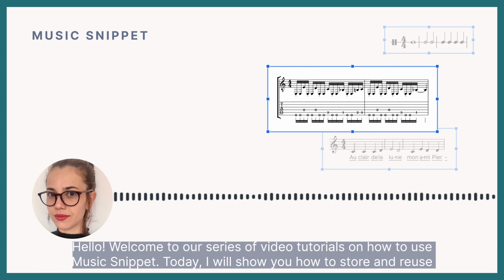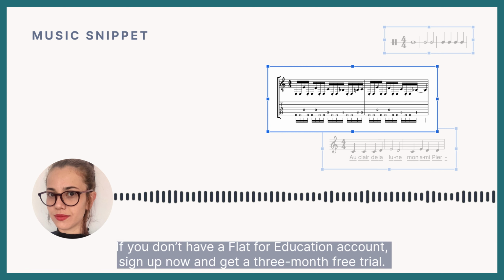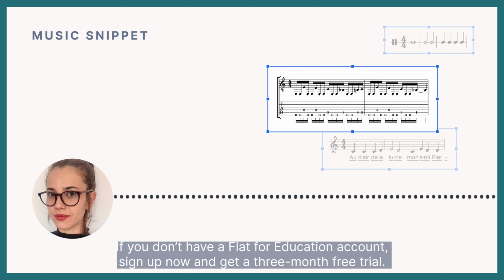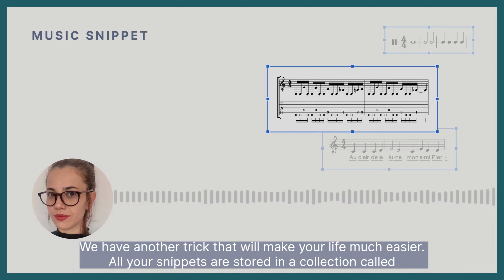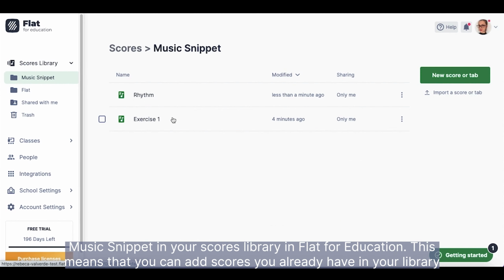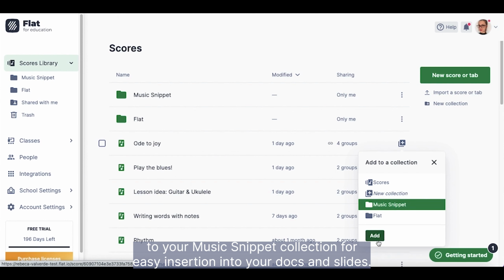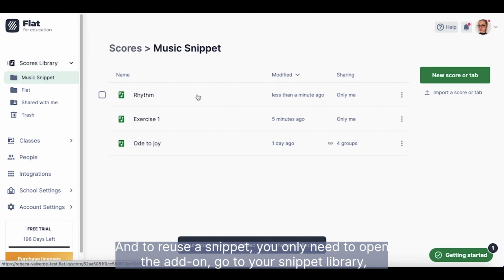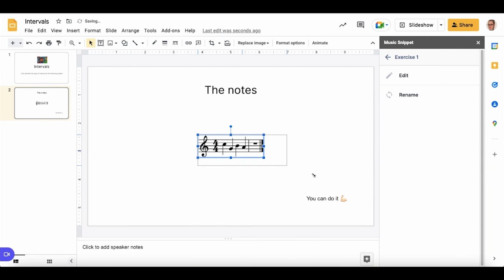How to store and reuse a snippet - Music Snippet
Create beautiful musical content to enrich your documents and presentations, engaging your students like never before with Music Snippet, Flat for Education Google Extension.